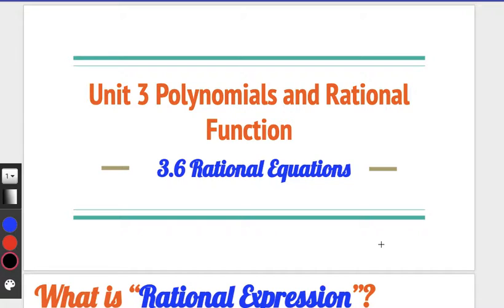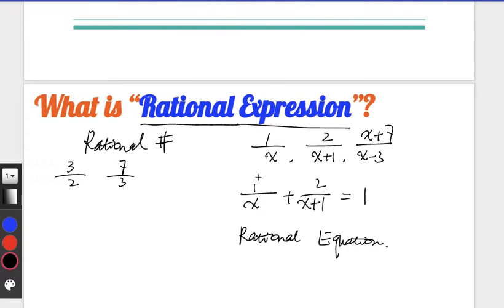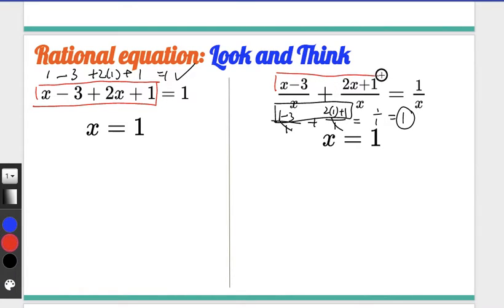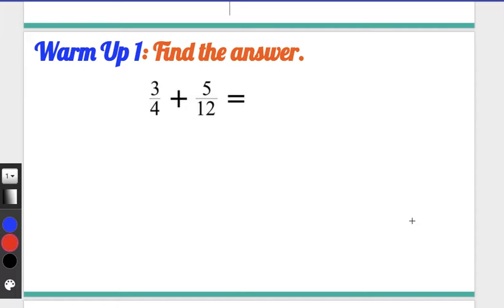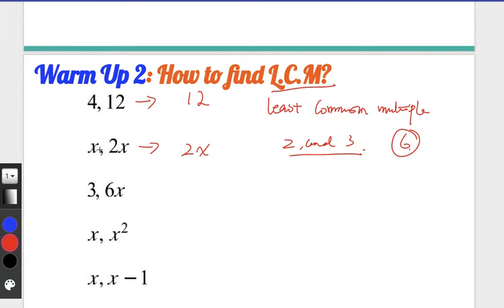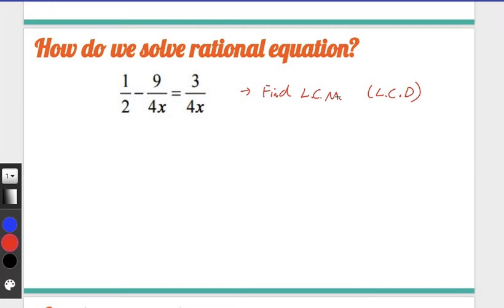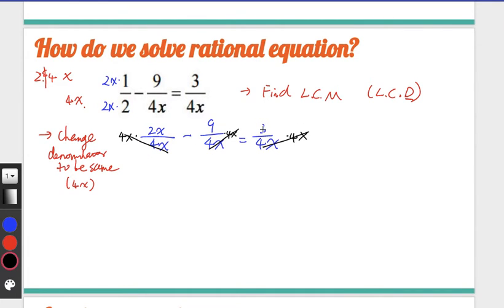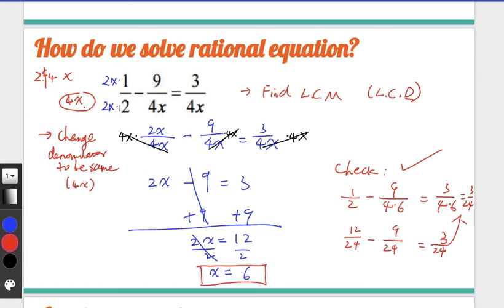3.6_Rational Equation_L1_P1